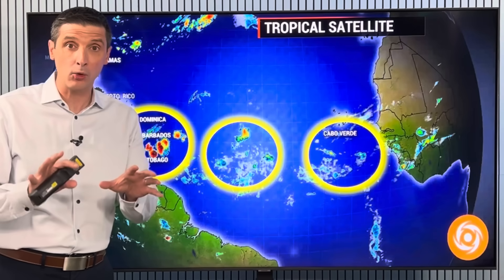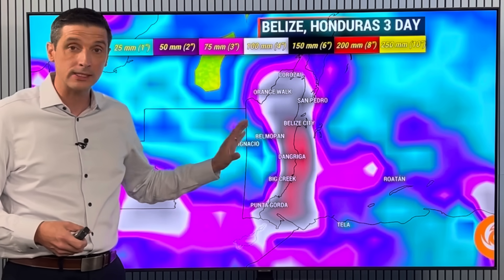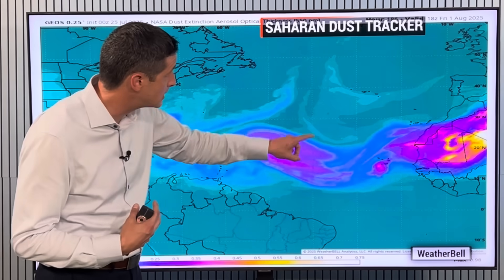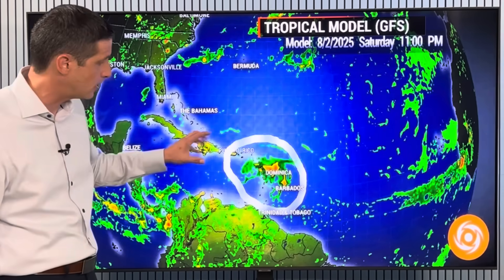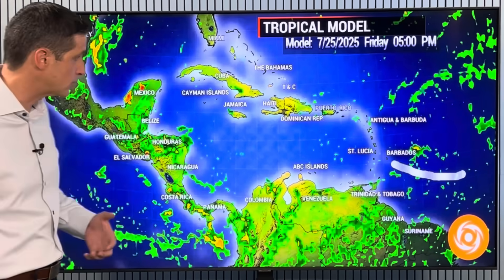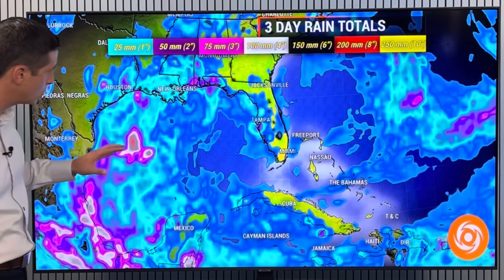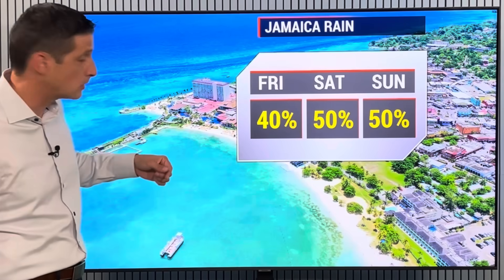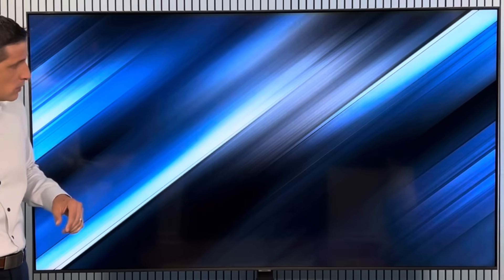Tropical Wave is More Likely to Develop...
Higher Chance this Develops! In this video, there are Three Tropical Waves approaching the Caribbean. Check out the one off the Coast of Africa, with a better chance of it becoming a Tropical Storm. We'll go long-term with the American and European Models and take a look at the environment as this area tries to develop!